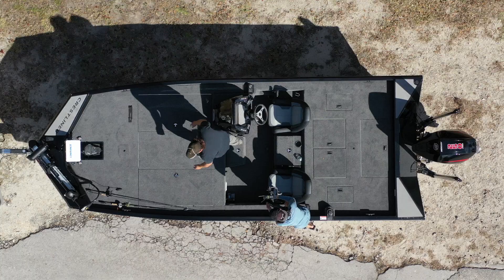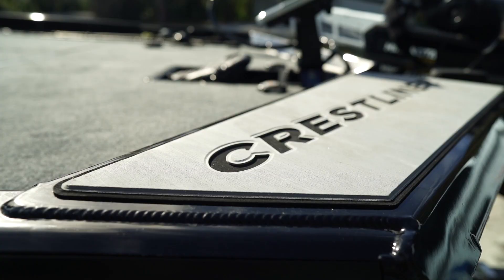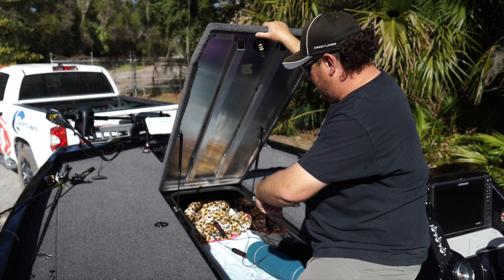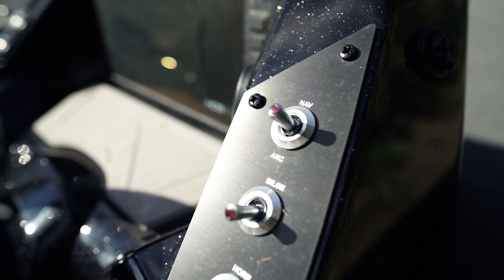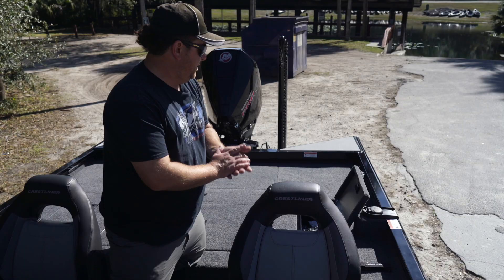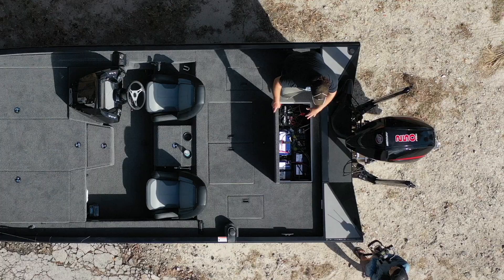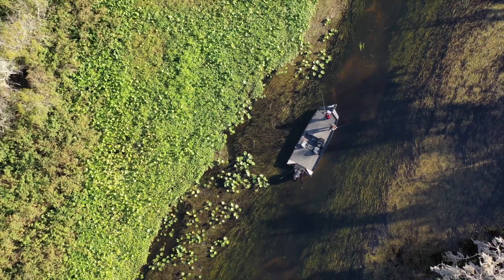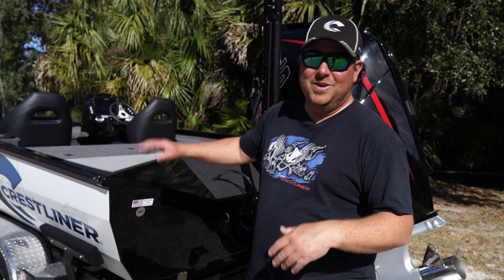MX 21 Bass Fishing Boat Walkaround | Crestliner Boats | Pro Angler John Cox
Pro bass angler John Cox walks us through the all-new Crestliner MX 21, an aluminum bass fishing boat. Build your own MX 21 Aluminum Fishing Boat

This is a 21-foot, 250 HP-class fishing machine designed for hardcore bass anglers. Constructed from marine-grade high-strength aluminum, this incredible bass boat is lighter, easier to maintain and faster to plane than a similarly sized fiberglass boat - with no compromises on interior fishing features. With a massive bow casting deck, ample bow storage, a spacious stern deck and a premium fiberglass console, this boat is engineered to match the ability of any serious bass angler. Check it out today at your local Crestliner dealer or take a virtual tour 338382.

0:00 Crestliner MX 21 walkthrough with pro bass angler John Cox
0:20 HUGE front deck
0:36 rigged with a 36-volt trolling motor
0:46 12-inch Lowrance, but the front deck is so big it can accommodate a 16-inch
0:56 Marine Kong mount right over the foot pedal
1:15 both power pole buttons upfront
1:25 pad in the front so you won't slip and fall
1:40 the massive front deck allows two people to fish off the front
1:59 three huge compartments upfront for storage
2:10 large rod box storage
2:25 middle storage compartment where I'm going to keep tackle
3:05 tools, extra life jackets, and more in the front right compartment
3:35 really nice fiberglass console and the switches are easy to use
4:07 huge cockpit area with everything at your fingertips including two dry storage boxes
4:21 seats nice and comfortable, cushioning kind of wraps around you
4:33 giant aerated recirculation live well with a divider
4:45 two day boxes
5:00 have enough battery power in the back to troll for two days"
5:30 seven batteries
6:35 250 on the MX and it can go in some really shallow water
7:45 slide into shallow water where a fiberglass boat can't go THE CRESTLINER ADVANTAGE
The heart of every Crestliner aluminum boat is built with premium materials by skilled craftsmen to deliver durable, long-lasting performance from one season to the next.

BOATS FOR THE WAY YOU LIVE
No matter how you choose to enjoy your time on the water, Crestliner has the boat for you. From fishing for walleye, bass, or panfish, to skiing, tubing, or cruising, we take you wherever your passion leads with a boat built for your lifestyle.

FORGED WITH STRENGTH. DEFINED BY DURABILITY.
That's our legacy–from the pioneers who developed our first boats to the anglers proud to own one today, Crestliner has built its reputation upon high-level performance and generations-long durability. Established during an era of post-WWII industrial expansion, Crestliner is rooted in the strong family values and hard-working mentality of the Greatest Generation. Every Crestliner boat delivers all-welded aluminum strength built to stand the test of time. With a premium design steeped in fishing innovation, our boats have confidently inspired one generation after the next. Are you ready to launch your legacy?

Fishing boats, family boats, boats for anglers, bass fishing boats, walleye fishing boats, crappie fishing boats, deep v boats, mod v boats, boats for serious anglers